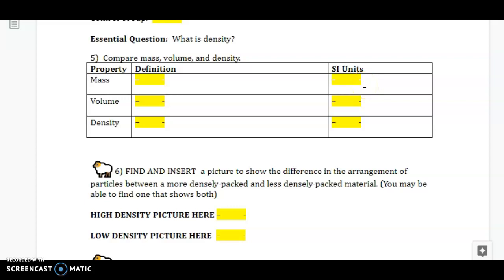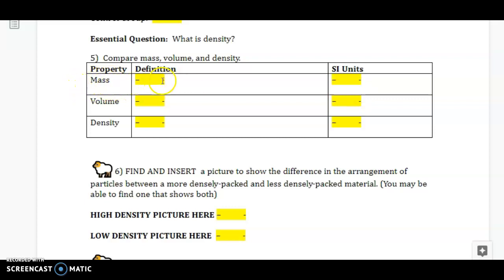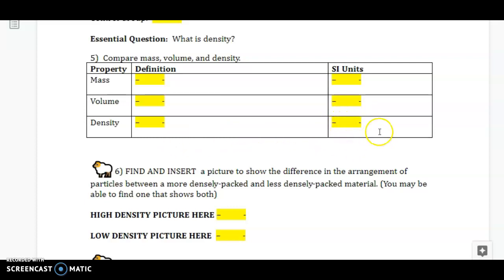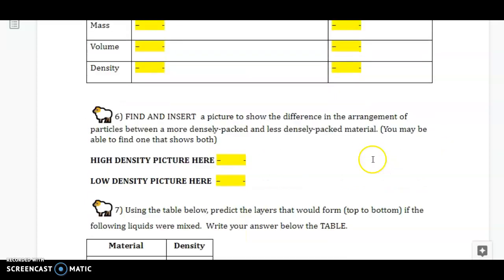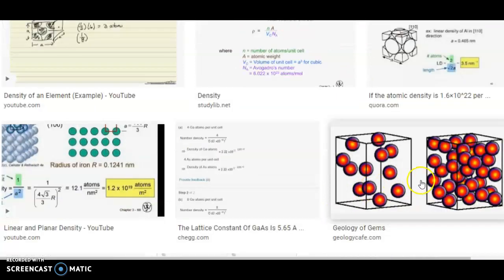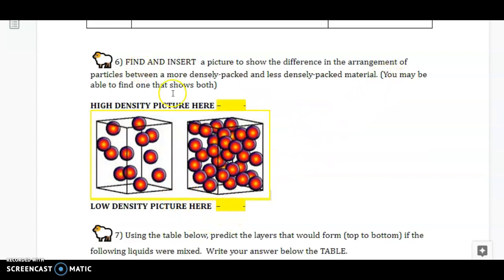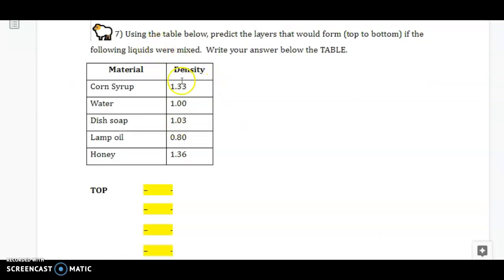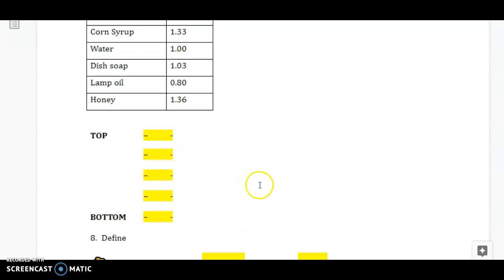Inquiry EOG Review 4